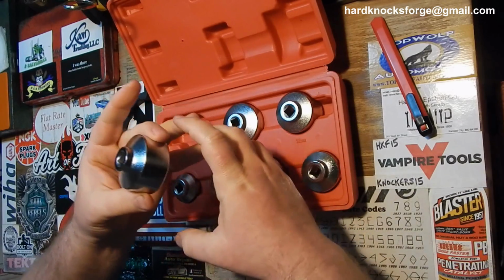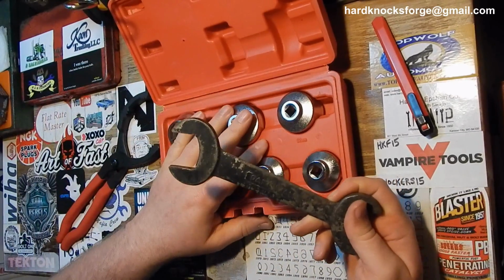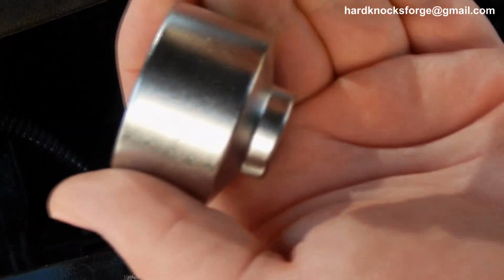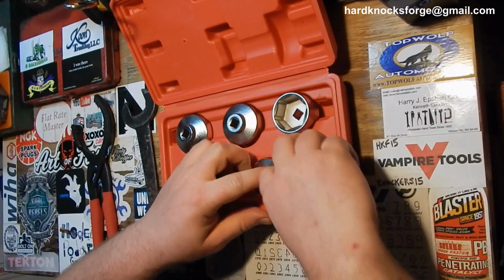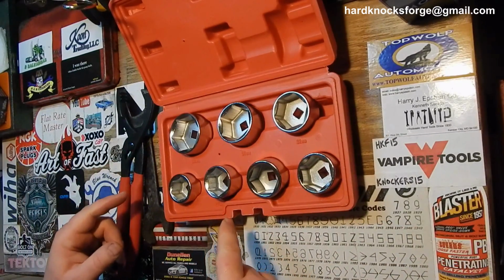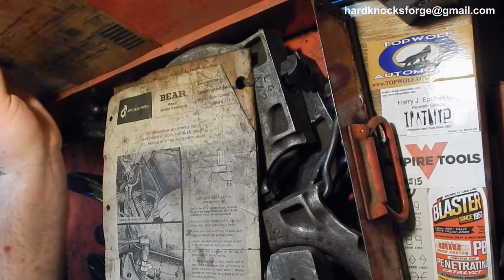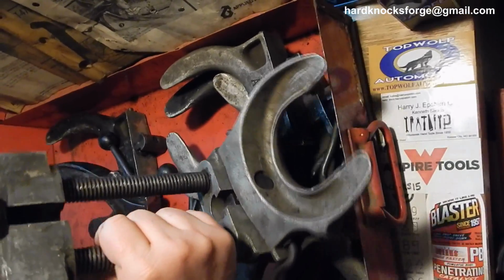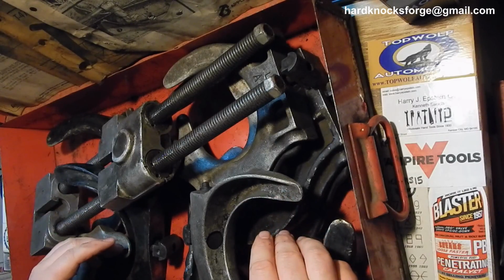Amazon and Craigslist tool haul Oil filter socket set strut and spring compressor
Capri 3/8" Wobble Plus Extension Set 4Pc
Red Line Auto Tools RL1117J
7pcs Cap and Filter Wrench Set
ARES 71150 7pc Low Profile Filter Socket Set
Amazon YouTube Reviewed Tools List
Amazon wish list for tools, chances are I’m sure you could use something also…
Just a couple things I picked up from Amazon and Craigslist. The ‘power pirate’ PG 2020 is not on Amazon. I’ve included a set that is very similar that is on Amazon. I’ll do a proper how to use that strut/spring compressor next time I have to use it.
Online Tool Community via Facebook- It’s the new home for DealAlert toolaphiles…
My other social media accounts are on my YouTube homepage, in the banner… Twitter, Facebook, and Instagram.